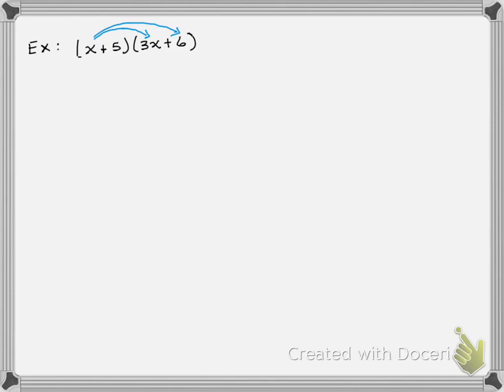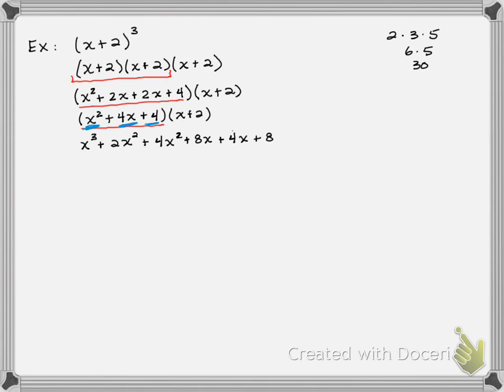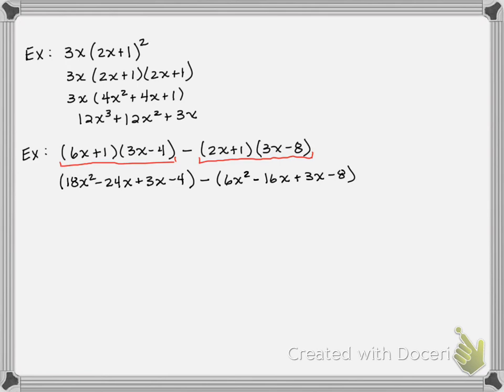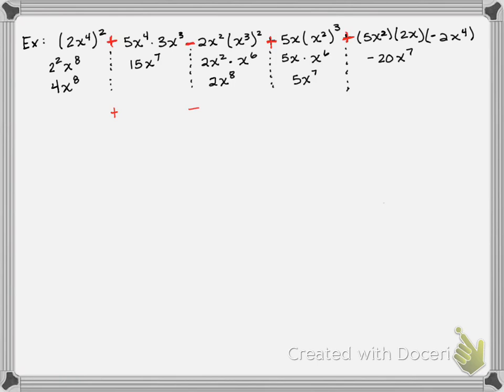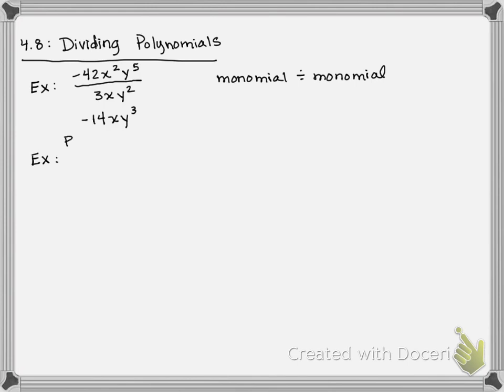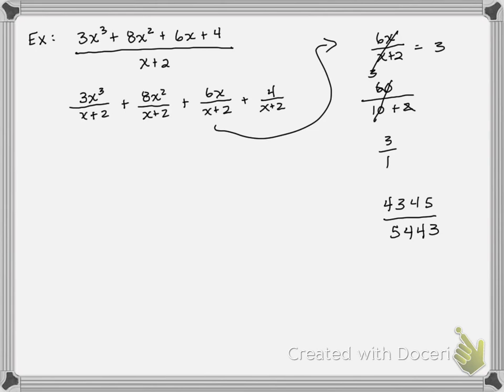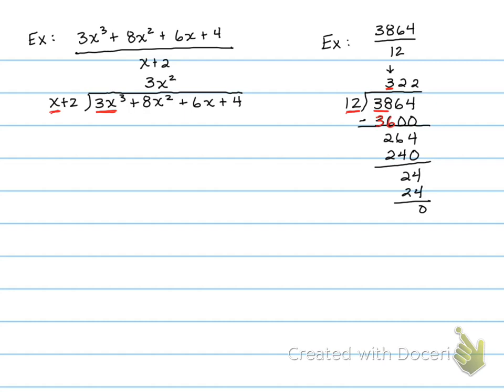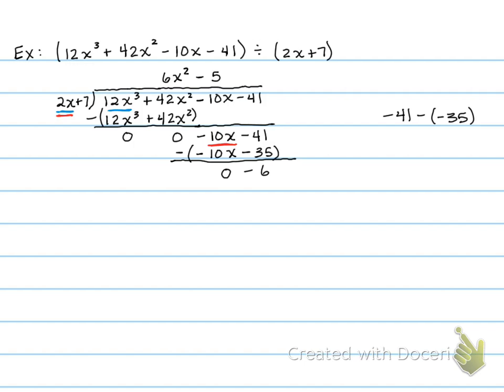4.5-4.8 M096 Sum19